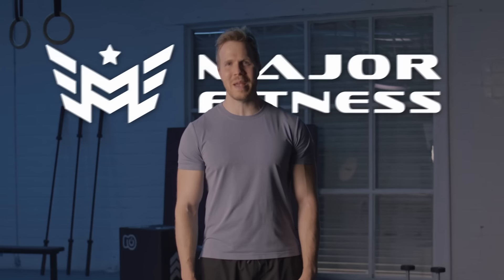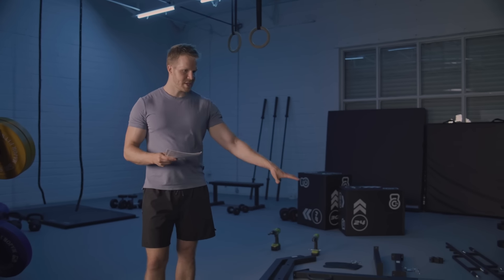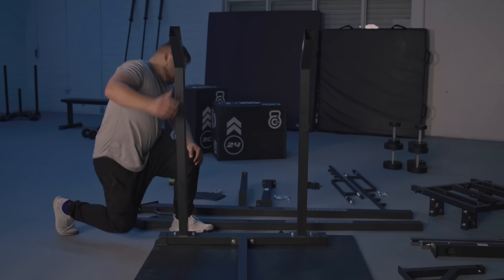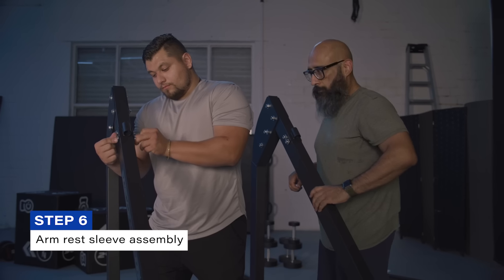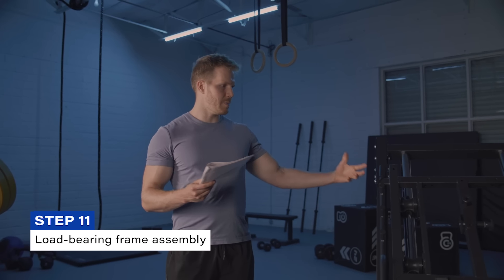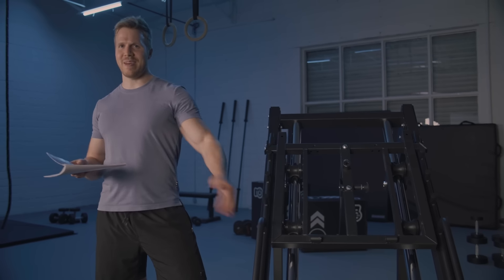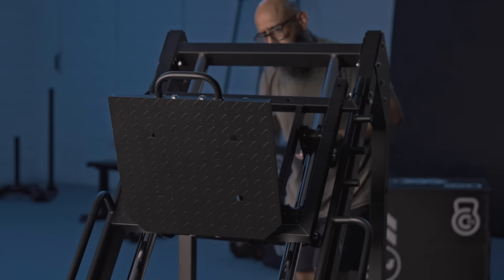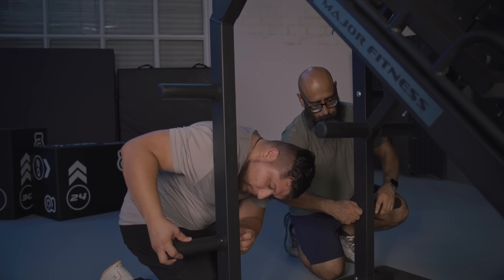How To Assemble The AH1 Leg Press & Hack Squat Machine | Installation Walkthrough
Welcome to our detailed assembly walkthrough for the Major Fitness AH1 Leg Press & Hack Squat Machine! In this video, Patrick guides you step-by-step through the entire assembly process of the AH1, a 2-in-1 lower body training machine that will transform your leg day.

🏋️‍♂️ About Major Fitness:

Major Fitness is dedicated to providing home fitness solutions that empower  every fitness enthusiast at every level. Our mission at Major Fitness is to enable your fitness journey. All these steps, workouts, and milestones make you a better version of yourself. Our aim is to inspire you, to show you the way and cheer your triumphs, big or small. We all will become stronger, stronger, and stronger. Just remember, greatness exists within you, waiting to be unleashed.